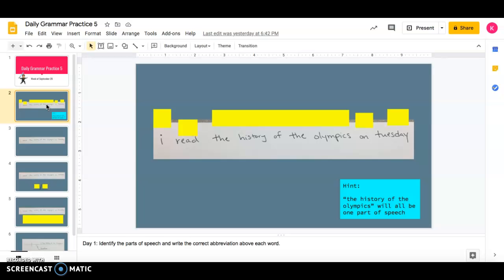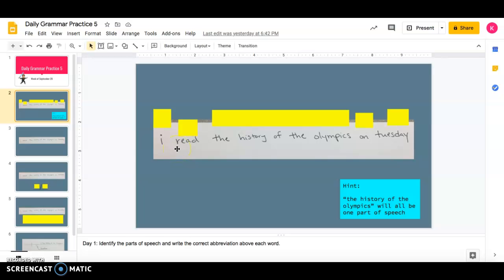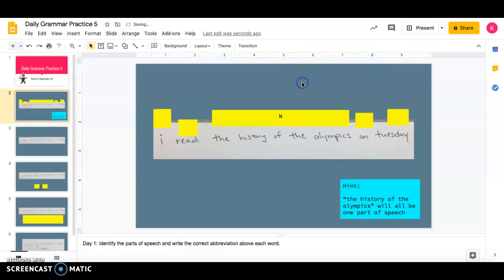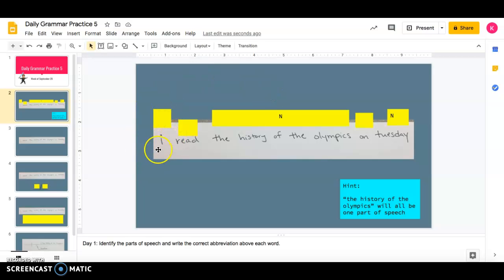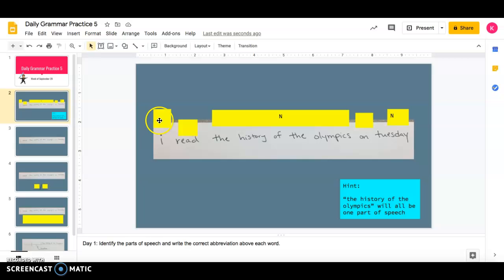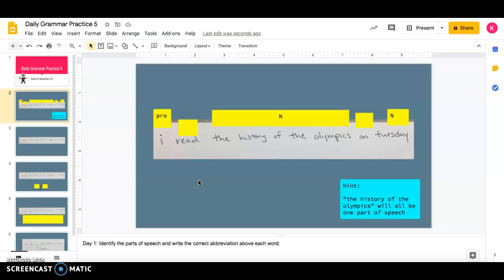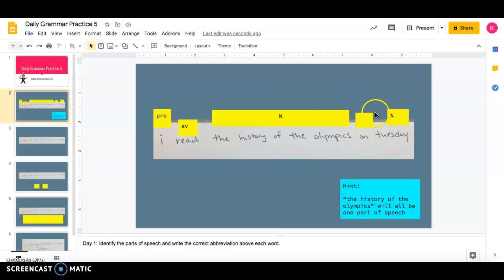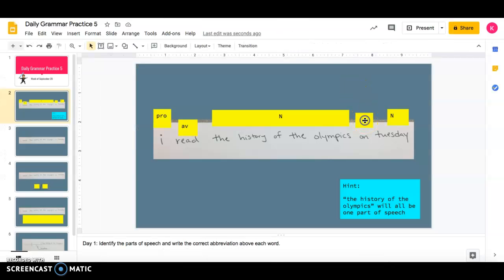Daily Grammar Practice 5 - Monday